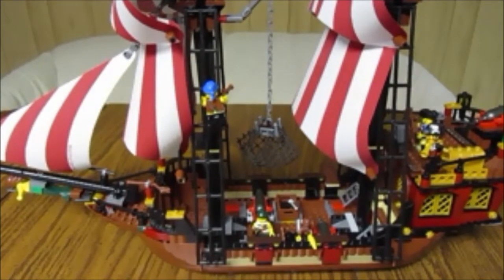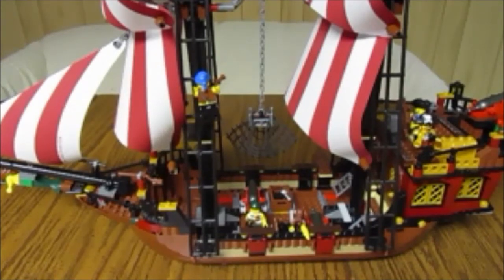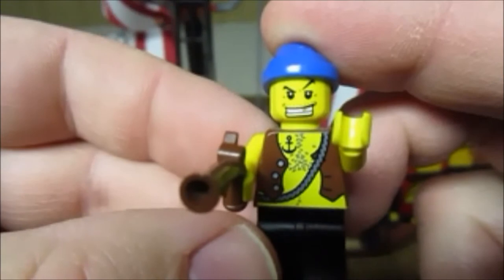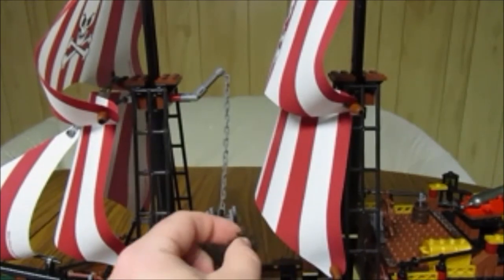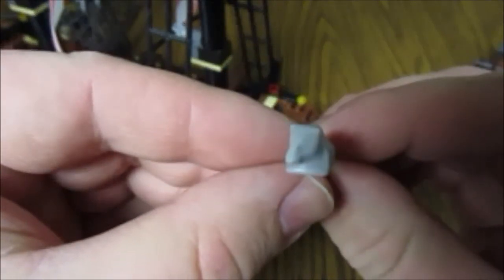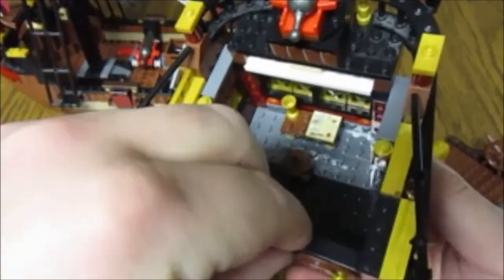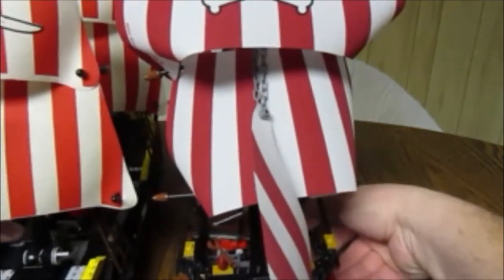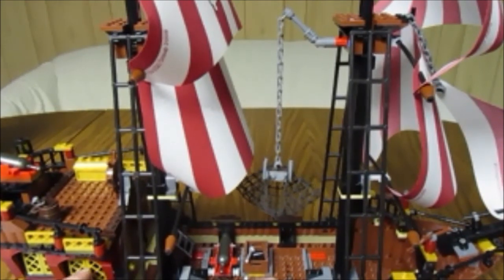Lego Pirates - BrickBeard's Bounty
Review for Lego Pirates set # 6243, BrickBeard's Bounty. 554 pieces, 8 minifigs. Released in 2009.